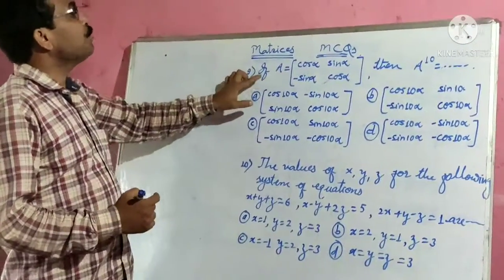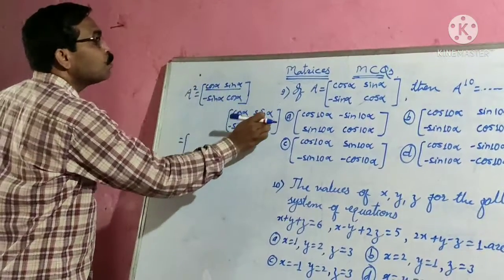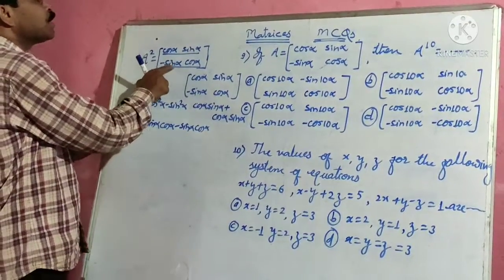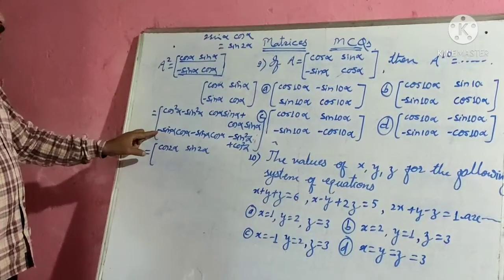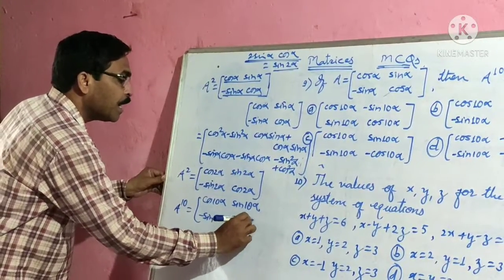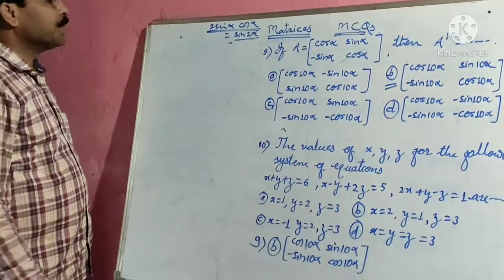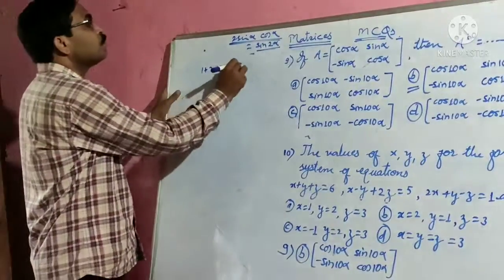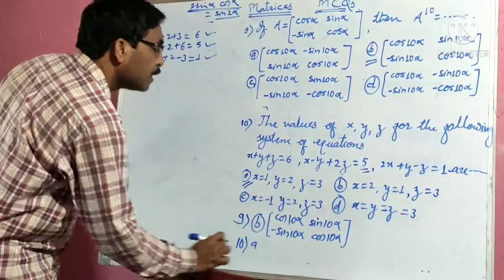Matrices (12 th Science) MCQs